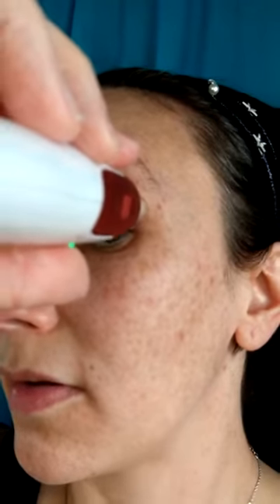MicroNeedling lifting Eye area 1